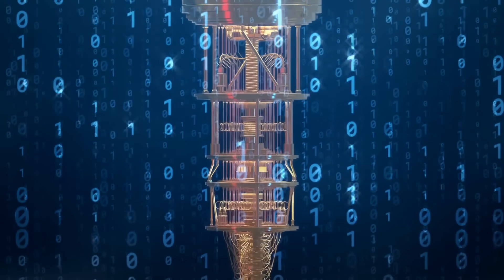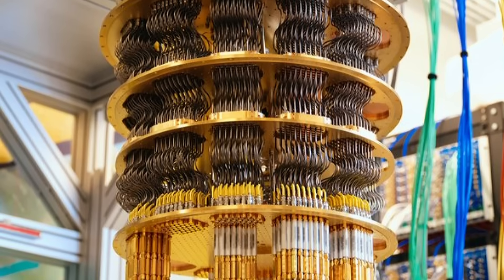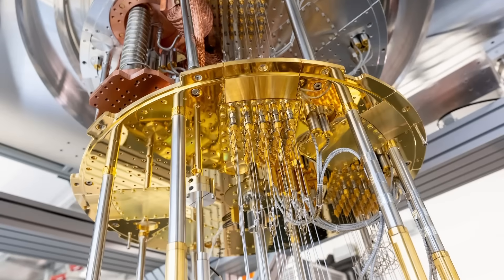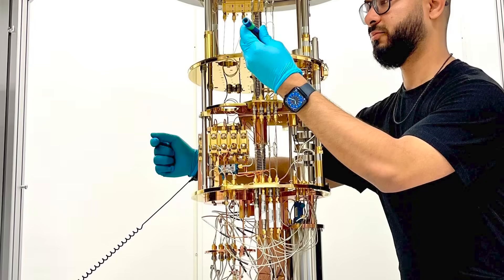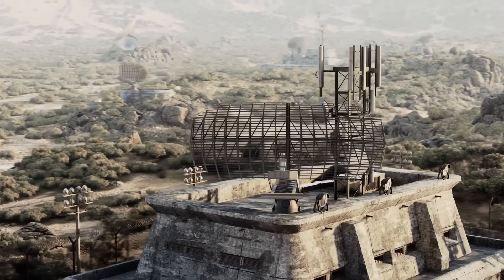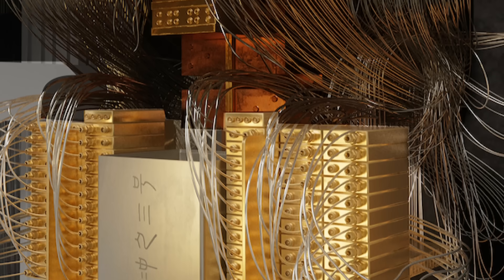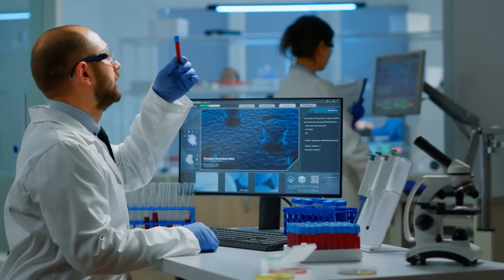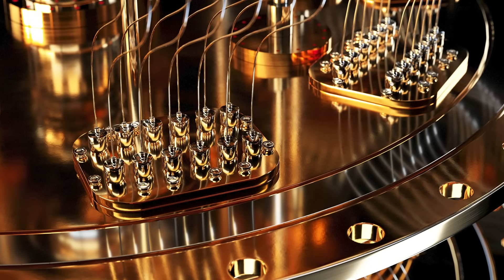Scientists Reveal Quantum Computers are Tearing Apart Reality, and We Can't Stop It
In a shocking revelation, scientists admit that quantum computers are ripping apart the fabric of reality, and there's no way to stop it. These mind-bending machines, which are pushing the boundaries of physics, are challenging everything we know about the universe. With their incredible power to manipulate the fundamental laws of nature, quantum computers are opening doors to parallel realities, time travel, and unimaginable possibilities. But the question is, are we prepared for the terrifying consequences? Dive into this eye-opening video to uncover the hidden dangers of quantum computing and how it's altering reality as we know it. Will humanity survive the quantum leap? Watch now to find out!

Edited By:
Dalia Y.

Set Manager:
Chris Stiuso

Time Codes:
0:00- Intro
0:20- What is Quantum Computing?
1:26- Ethical Implications and Possible Dangers
2:14- Reality Isn’t What It Seems
3:45- Quantum Possibilities
5:04- Hacking
6:29- Weaponization
7:24- Quantum Computing-Based Surveillance
8:46- The Quantum Leap Into Chaos
10:11- We're Losing Control
10:43- Are We Ready for the Consequences?